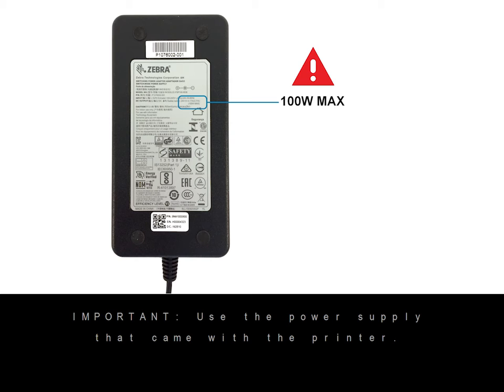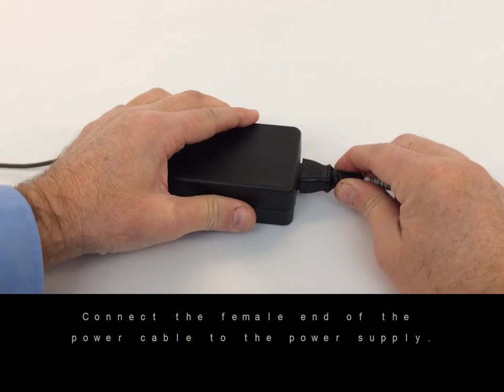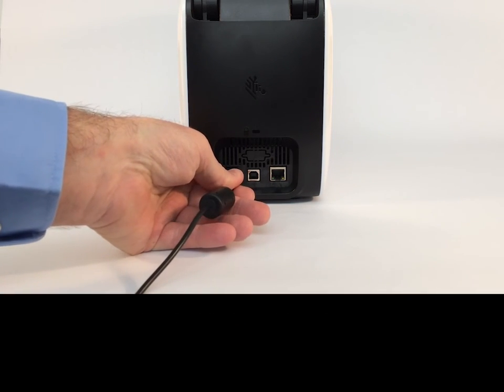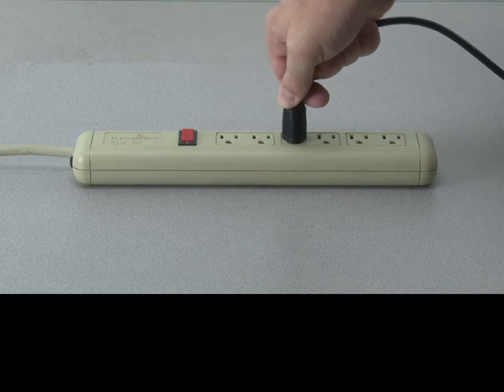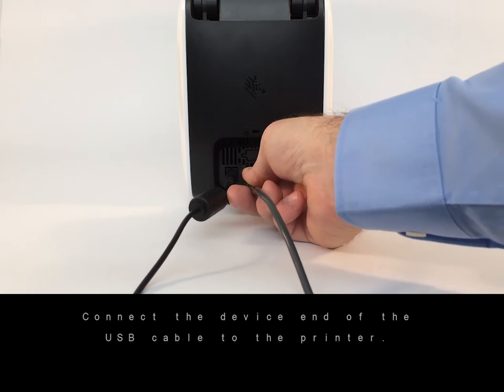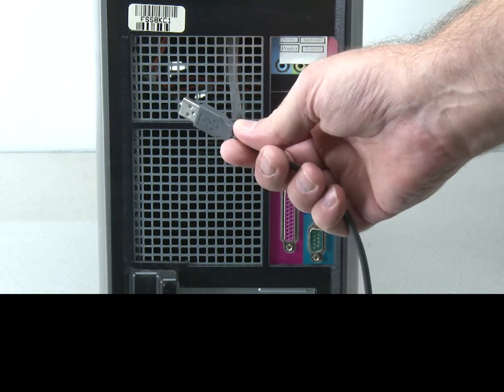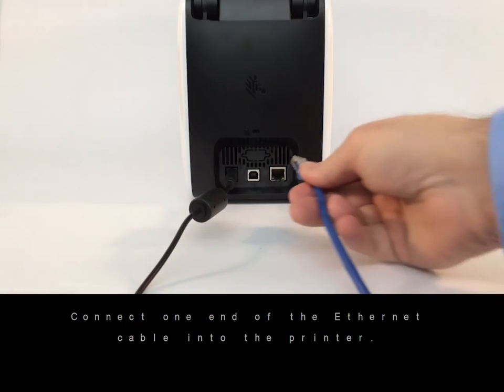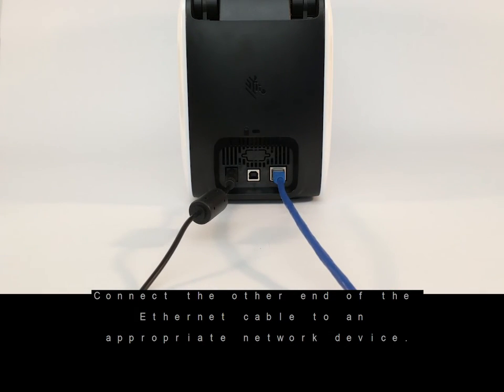Get Your Zebra ZC100 and ZC300 Printer Setup and ready to print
Help videos for Zebra Id Card ZC100 and ZC300